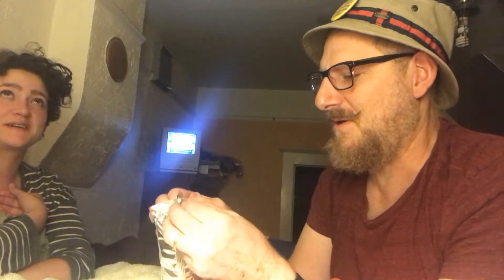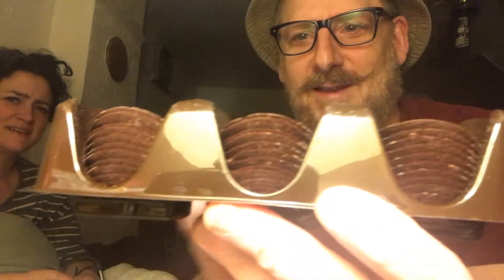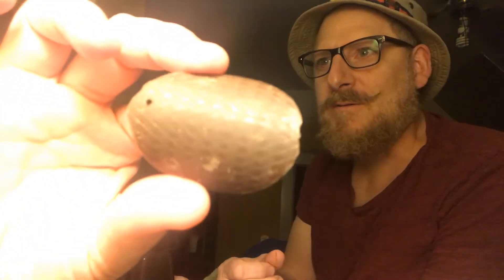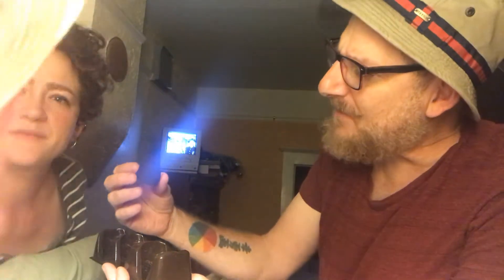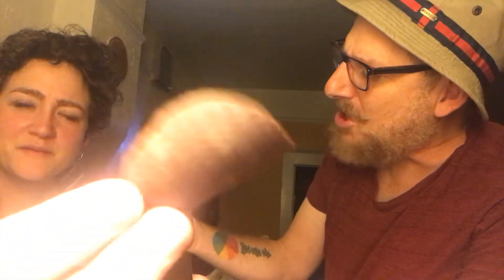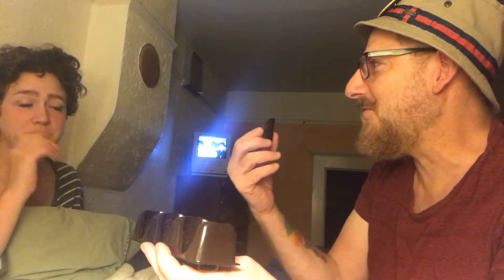Midnight Taste Test: Trader Joe’s Dark Chocolate Crisps! Fun!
Midnight Taste Test: Trader Joe’s Dark Chocolate Crisps thin, curved waves of Belgian chocolate with crunchy rice bits.